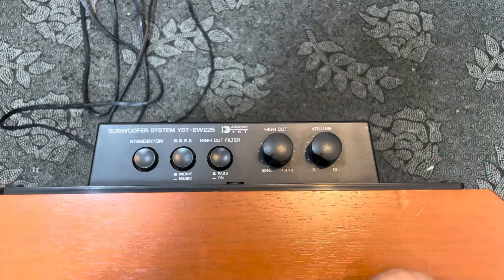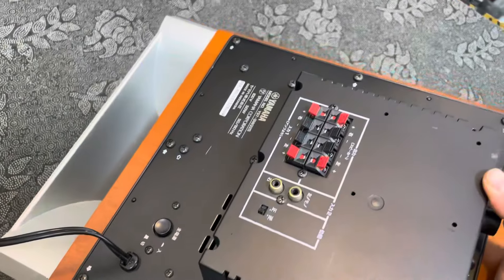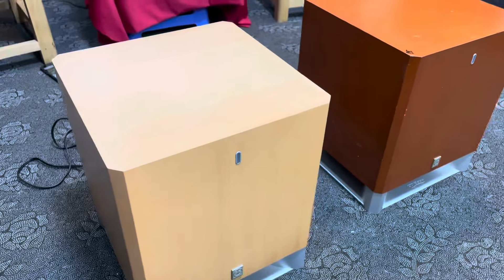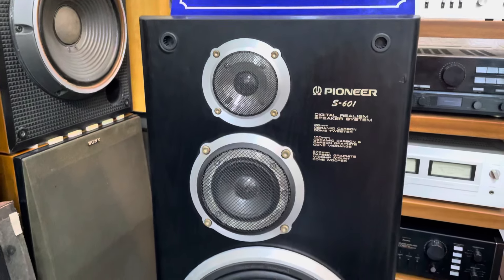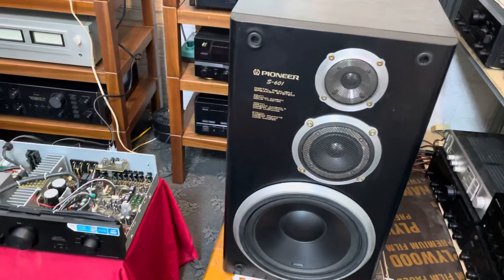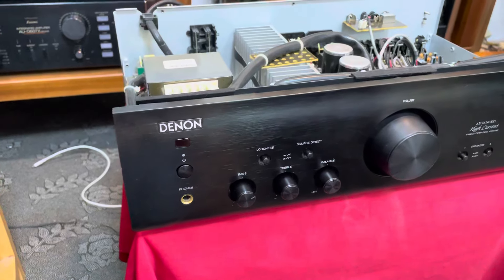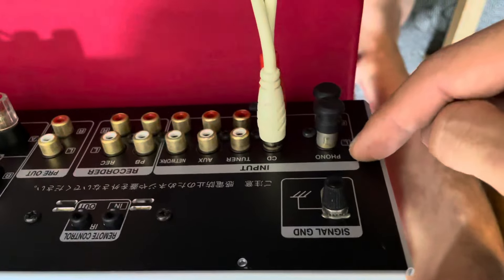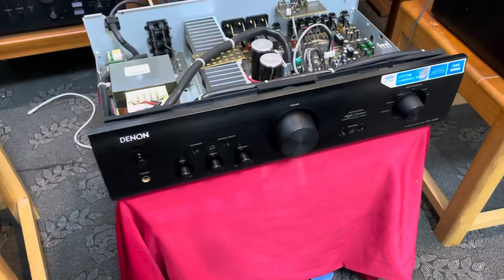Denon 390 Re Đời Chót 200w, Loa Pioneer S-601, Sub Yamaha Sw-225 Hàng Bãi Đẹp Mời Các Bác.